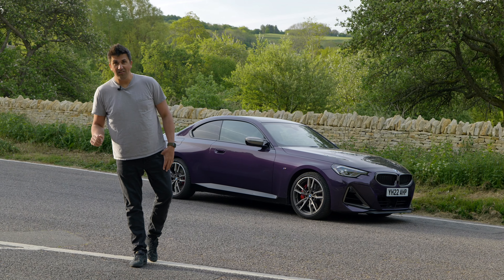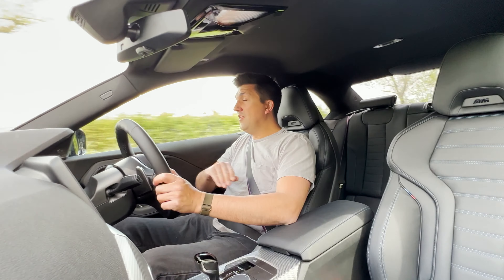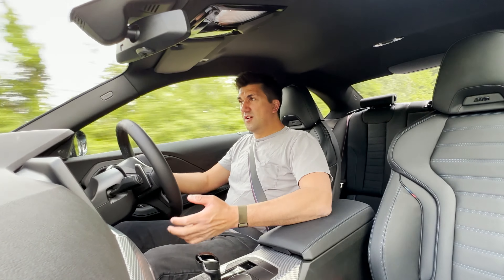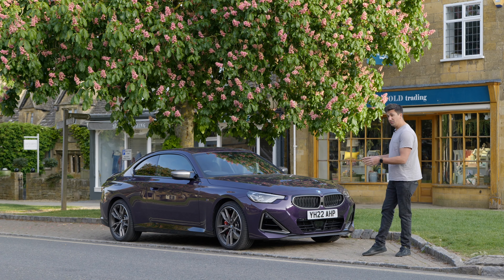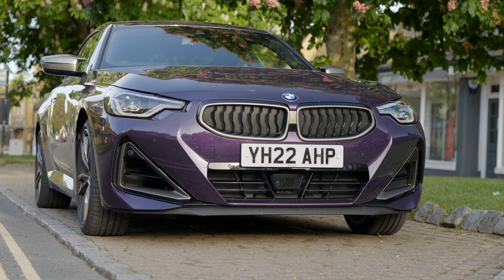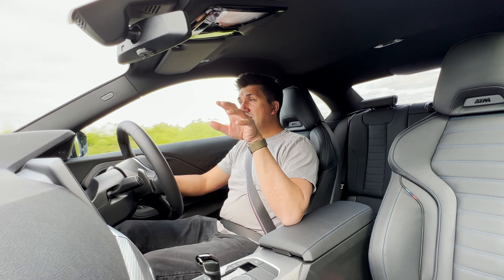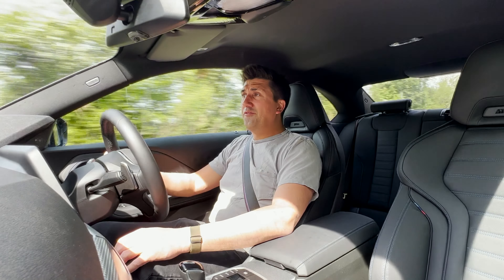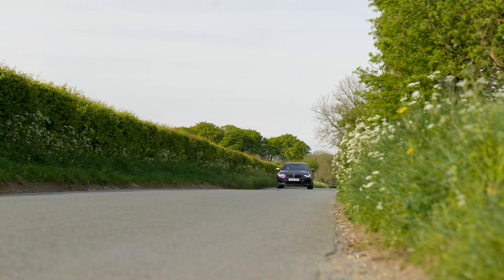REVIEW | BMW M240i xDrive G42 (2022) - BETTER VALUE THAN AN M4 ???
BMW's latest 'entry level M' offers quite the bang for buck in a world of increasingly expensive four-door sports coupé's. In fact, it's so good that it might even knock the M4 off of the top spot for all-round value for money vs performance.

In this video, @JohnMarcar offers a brief but comprehensive review of the G42 M240i xDrive in the fabulous colour scheme of 'Thundernight'.

Written and presented by John Marcar
Video filming, production & editing by Richard Fullbrook

Find out more about Driven Chat and see all of what we do